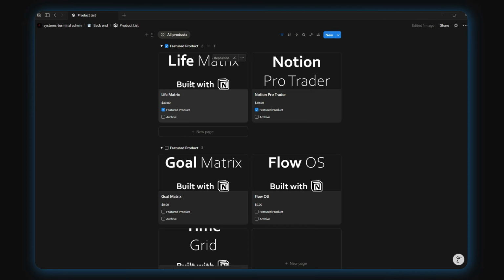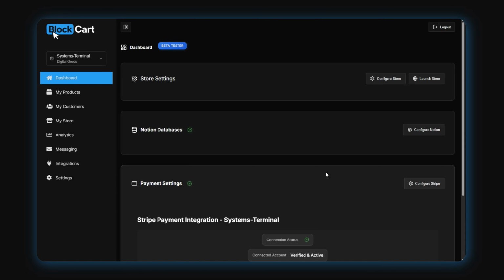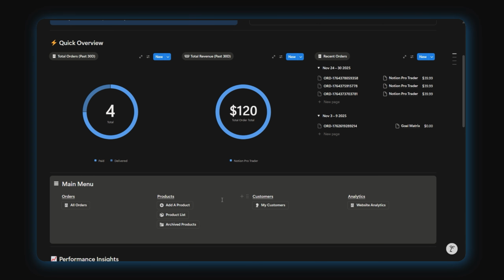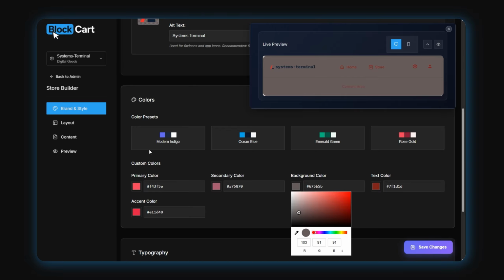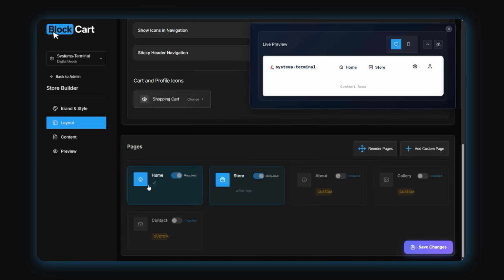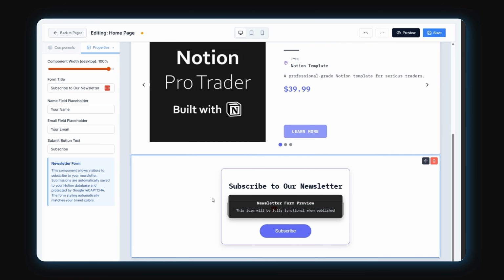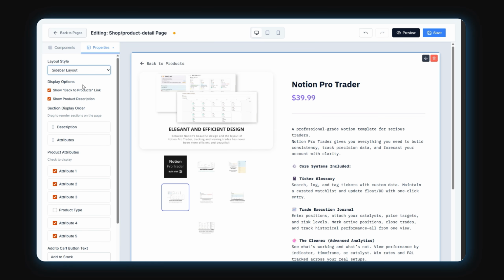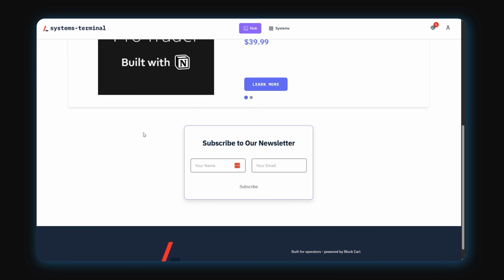Turn Your Notion Workspace Into a Storefront (Full Block Cart Tutorial)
Your products live in Notion. Your online store can work from that same workspace. In this 20-minute walkthrough, I’ll take you inside Block Cart and show you how it fits together.

Block Cart connects your Notion workspace to a customer-facing online store. Customers browse and buy through your storefront, while you manage your products, prices, and orders in Notion.

This tour gives you a closer look at the workflow, so you can see what running a store with Block Cart looks like and decide whether it’s right for your business.

If you’re a creator, maker, or small business owner who already works in Notion, start here.

🛠️ Chapters

00:00 — Why Block Cart exists (Notion → Storefront)
00:21 — Store setup
00:54 — Connecting Notion
01:16 — Mapping your product, customer, and order databases
02:16 — Connecting Stripe
03:00 — Syncing product updates from Notion
03:33 — Product management sorting & featured layouts
04:46 — Adding new products from your Notion template
05:53 — Store Builder overview
06:14 — Adding logos and branding
07:33 — Layout customization
09:12 — Header options, icons, and sticky behavior
10:06 — Page renaming + icon customization
10:33 — Content editor walkthrough
11:08 — Hero sections and overlays
12:03 — Newsletter signup (syncs to Notion)
13:20 — Product grid & detail page customization
15:18 — Footer, empty cart messages, final tweaks
15:45 — Previewing the store
16:17 — Launching to a Block Cart subdomain
16:50 — Live demo of the final site
17:14 — Beta details + closing

I’ll be releasing more videos on:
• Notion systems
• Building businesses from your workspace
• Automation
• Block Cart deep-dives
• Operator-level workflows

If you’re building your own digital system — you’re in the right place.